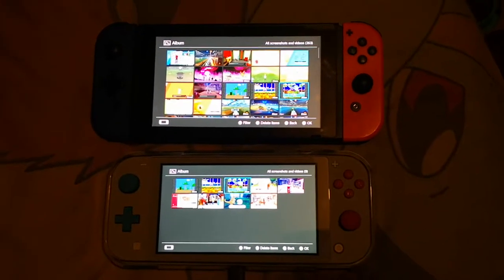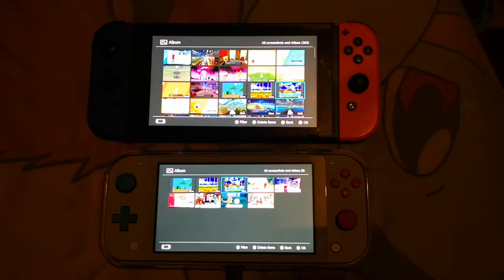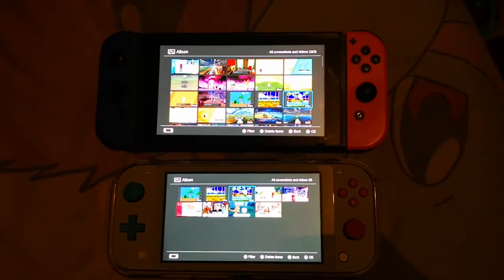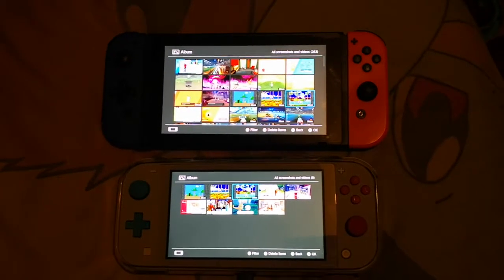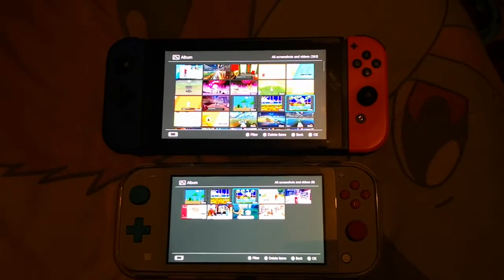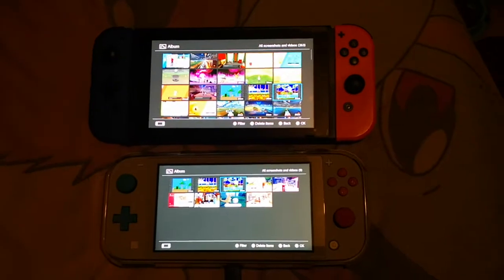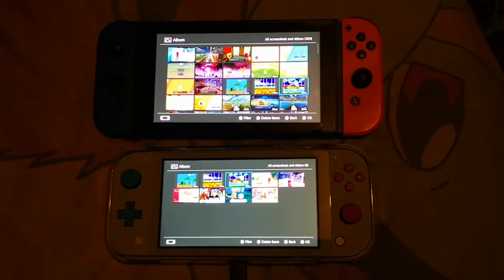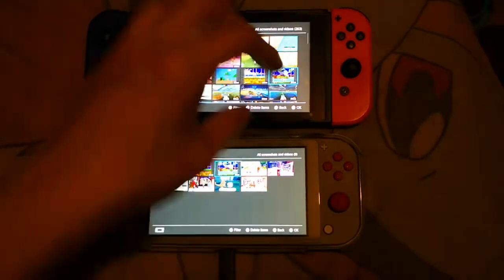Nintendo switch Vs lite sonic 1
30 seconds recorded gameplay footage on both consoles which screen is better?